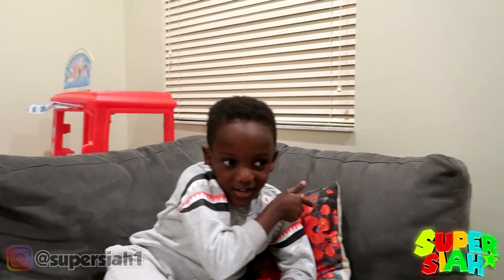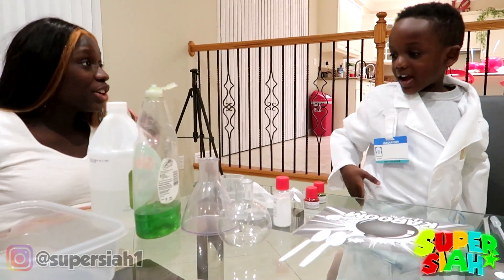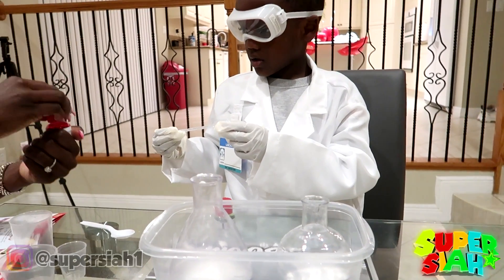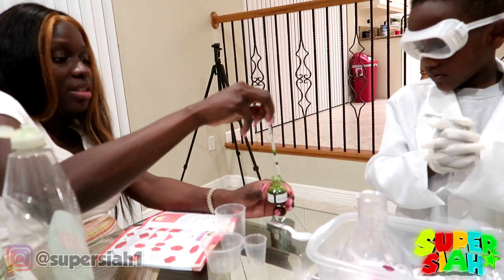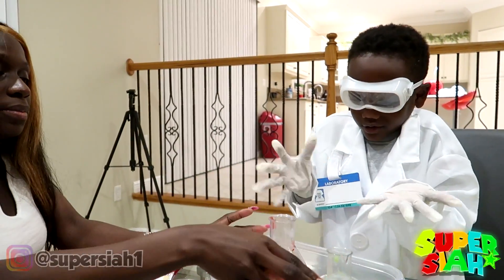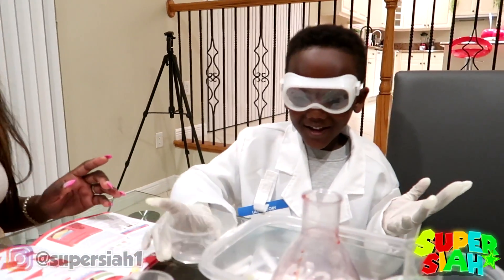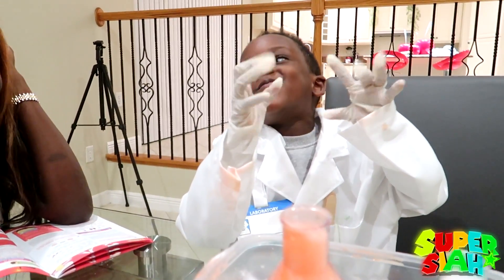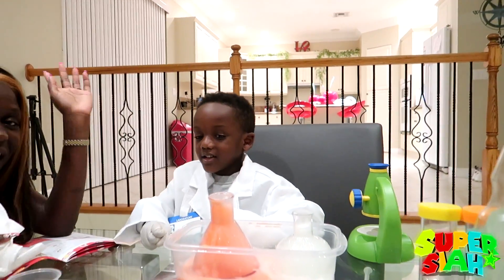Super Siah Transforms Into A Scientist